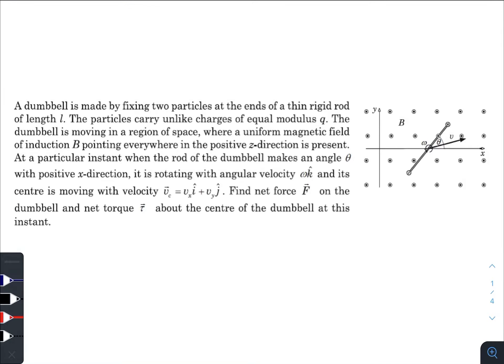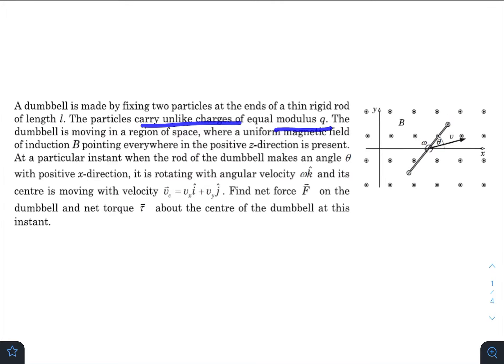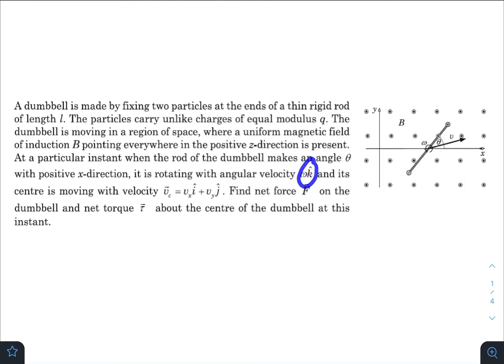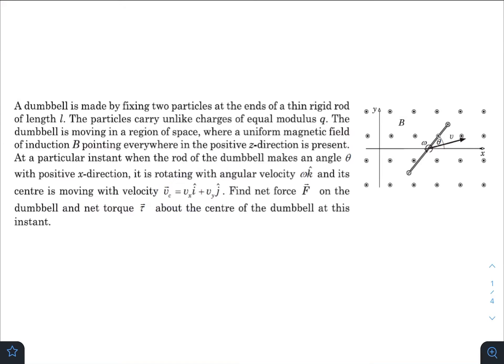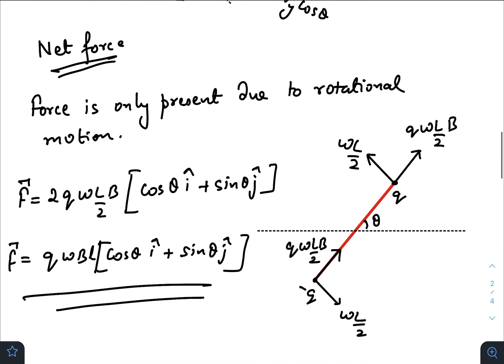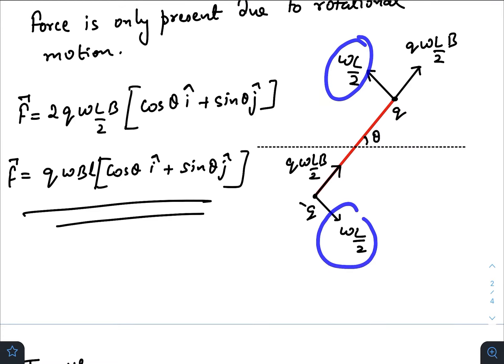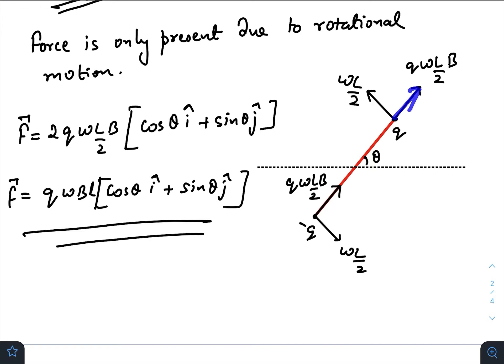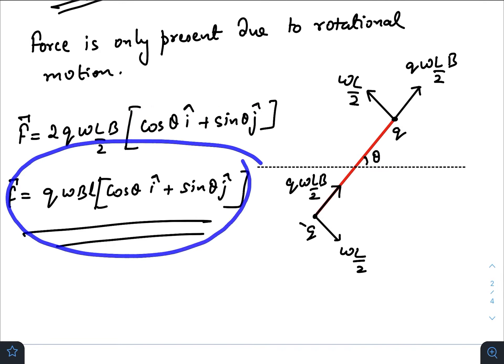Pathfinder for Olympiad and JEE Advanced, Page - 14.9, Q - 10